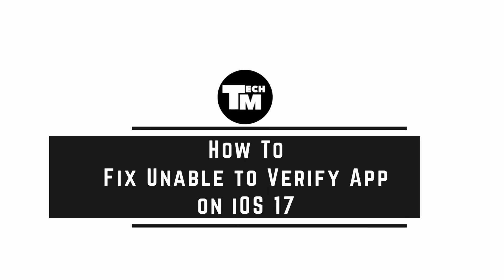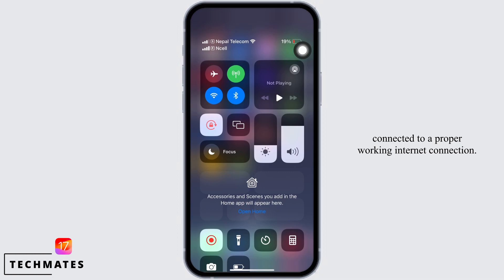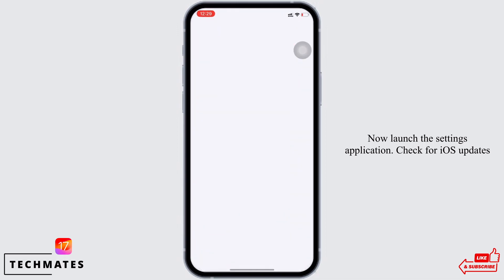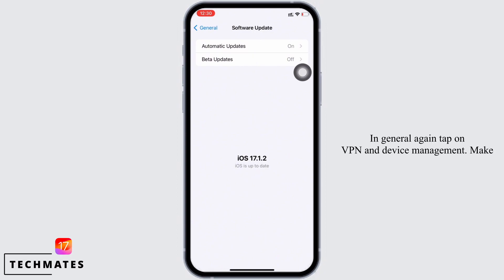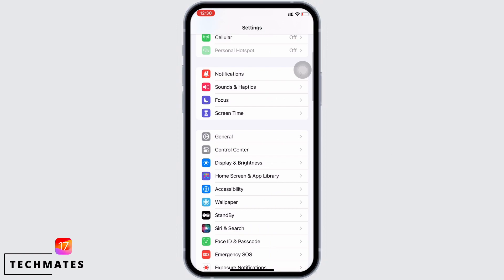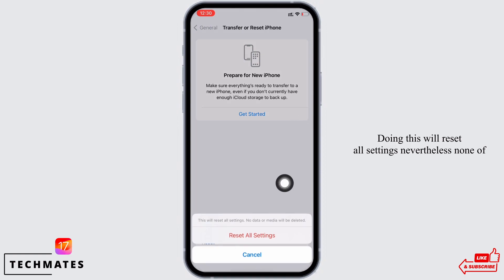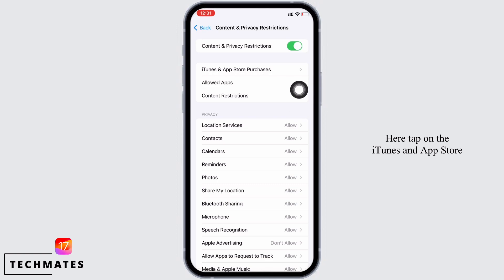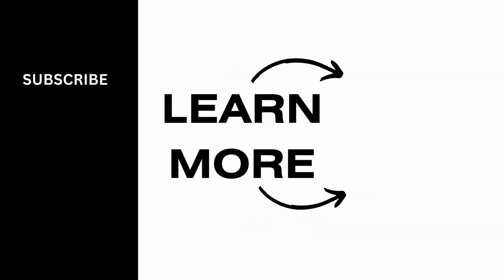How To Fix Unable to Verify App iOS 17 (2024)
Are you encountering issues with iOS 17, where you're unable to verify apps? You're in the right place! In this tutorial, we'll guide you through the steps to resolve this problem and regain control of your iOS device.

Discover the common challenges associated with being unable to verify apps on iOS 17 and why it's essential to address this issue promptly.

[00:00] Introduction and Problem Overview
[00:10] How to Fix Unable to Verify App iOS 17

Our concise instructions will help you efficiently resolve this issue and enjoy your iOS device without interruptions.